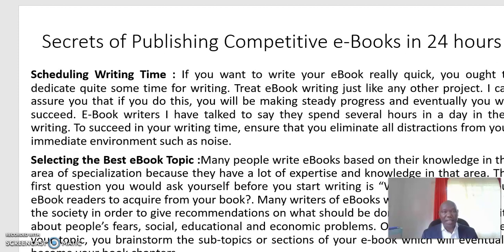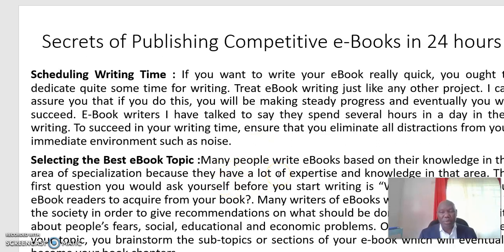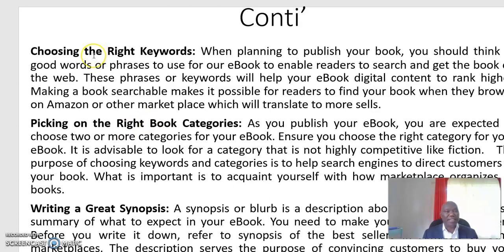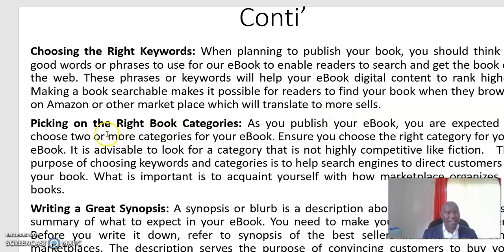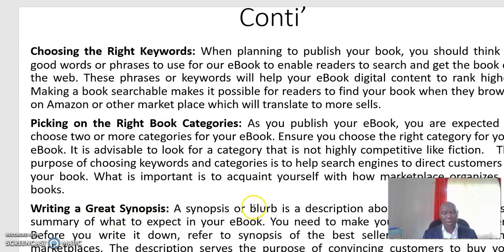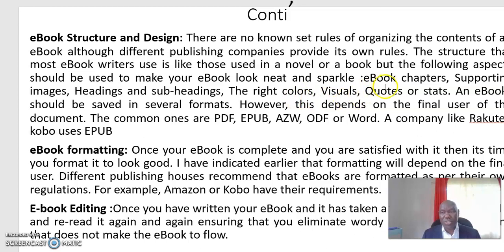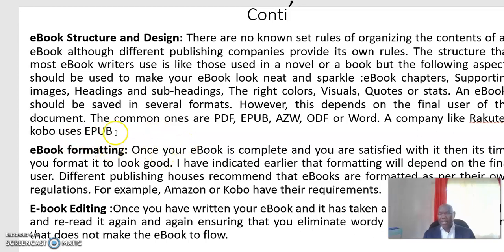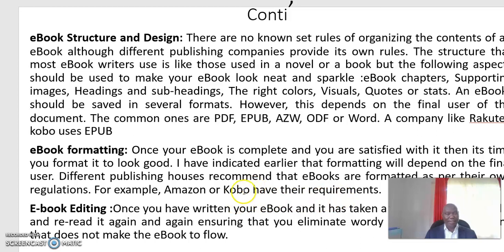HOW TO WRITE AN e-BOOK IN 24 HOURS